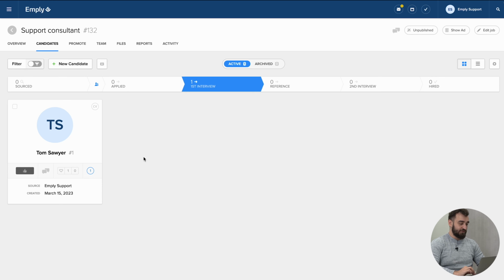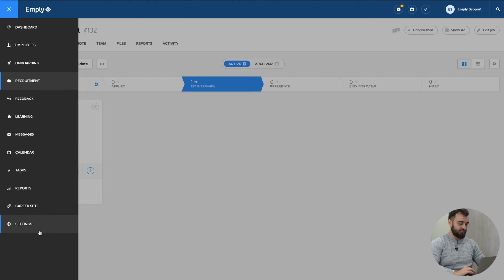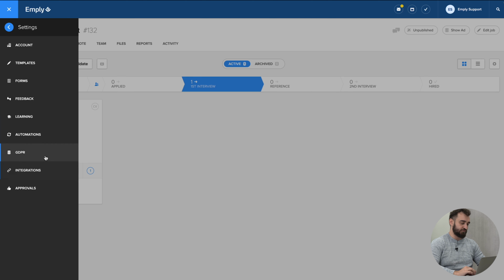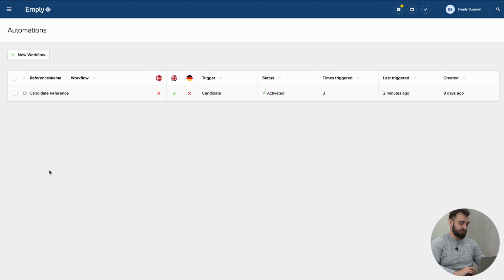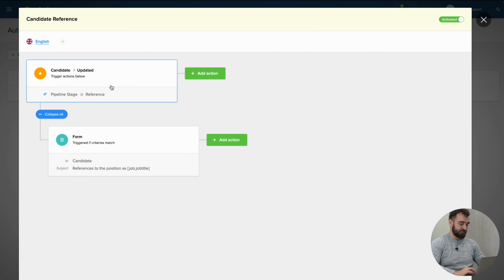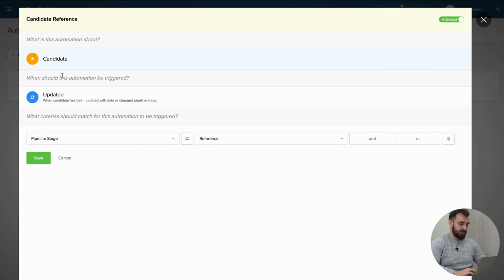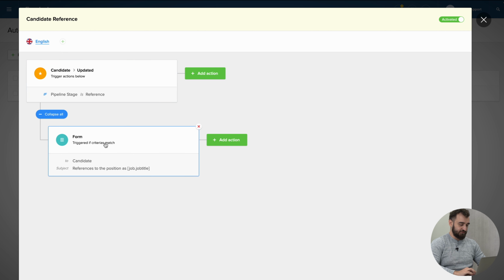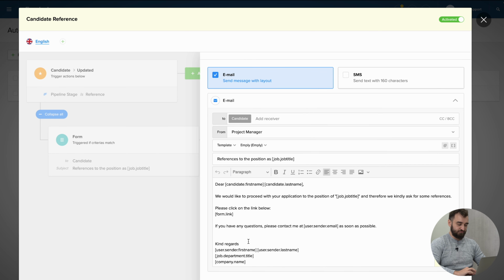Tip of the month: Automate reference form, March 2023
Tip of the month is an initiative that gives you new tips and tricks to do things smarter in the Emply system. In this edition, Keyvan Fares, Customer Relations Advisor, shares how you can automate sending out a reference form to job applicants as part of your recruitment process, so you don't have to do it manually.

00:00 - Welcome
00:19 - Emply system demonstration
01:32 - See you next time

About Emply

Emply is an international software brand headquartered in Copenhagen. We offer an intuitive HR platform that combines all HR tasks in one system. The platform supports the entire employee journey from job advertisement to resignation and optimizes and streamlines workflows for HR, leaders, and employees. The system is flexible and can be adapted to our customer's needs with the option of integrating with other systems. Through automated processes, Emply contributes to increased quality of work and frees up time for other important initiatives. For example, strengthening the culture and working environment, employee well-being, and talent development.

Emply is part of Lessor Group, which is owned by the American software company Paychex. Paychex is the US market leader in HCM solutions.

» SIGN UP to our newsletter and receive HR news, articles, information about our Emply solution, company information, and more

Connect with Emply